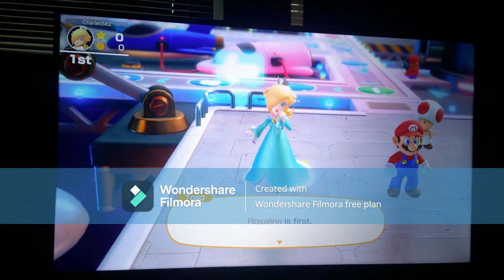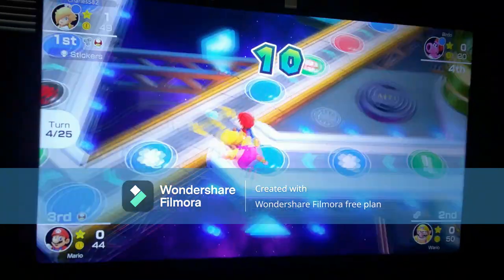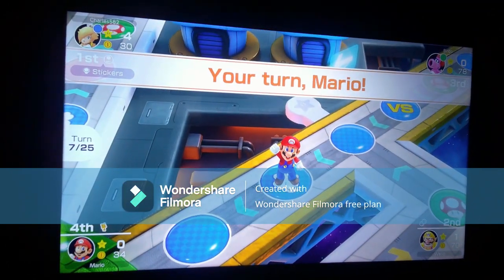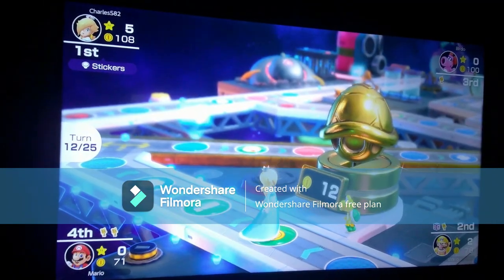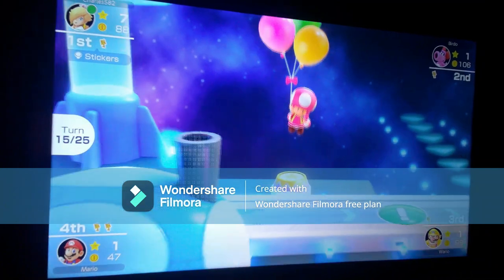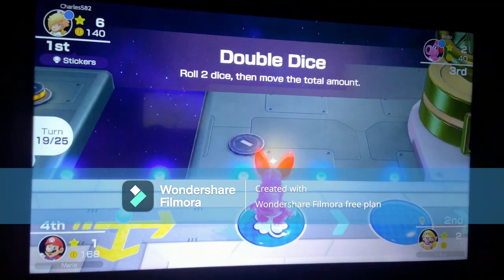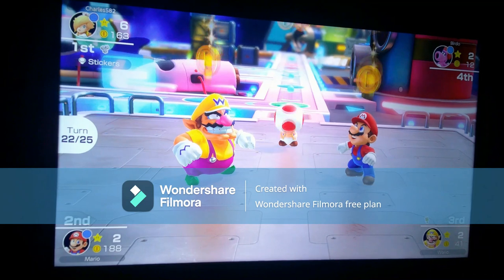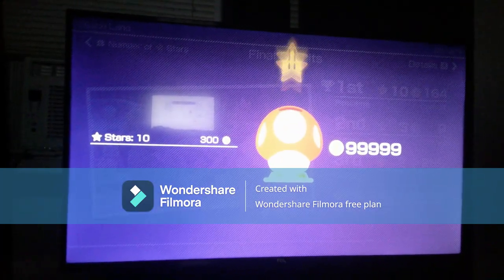Mario Party Superstars (NS) - Space Land 25 Turns Full Game Playthrough as Rosalina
In this video, I play "Mario Party" mode in Mario Party Superstars on the Space Land board. I do 25 turns in this video. The rules we used in this video include Hard CPU difficulty, 25 turns, bonus stars on, no minigame help, no handicaps and all minigames. In this video, I play as Rosalina, while Mario, Birdo and Wario are controlled by Hard CPUs.

Shoutout to these channels: @Aurora666_yt @BlackfireAiden2003 @SoldamWizard21 @julianvillarreal1450 @Branddenthepinkgoldpeachfan @hankthemarioprincessfancha1998 @TaraTheSuperGamerGirl @aaliyahrosado7365 @julianvillarreal1450 @StellaTheSunPharaoh @DaisyLoverBlooperHater